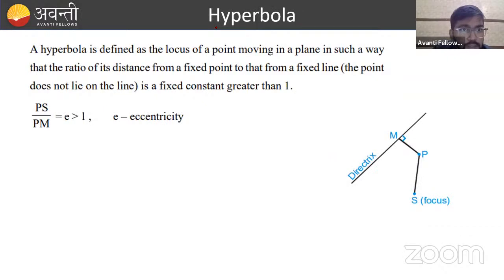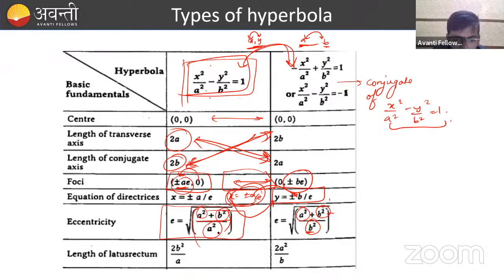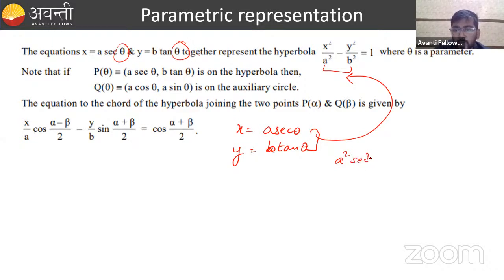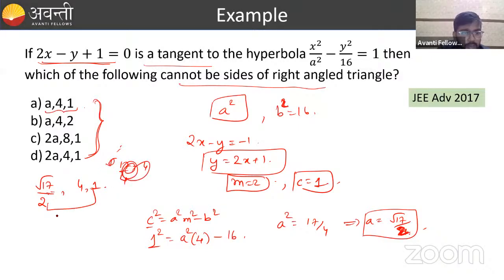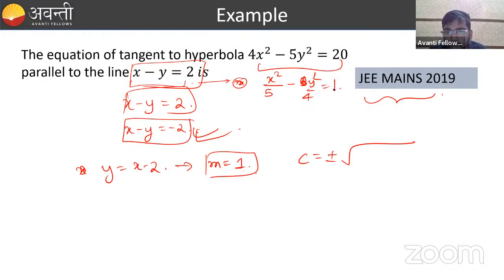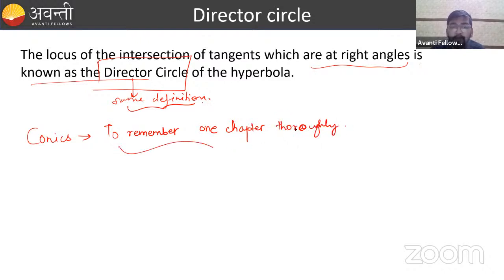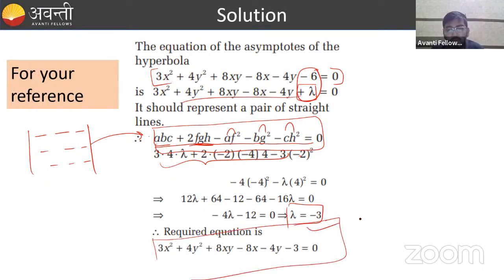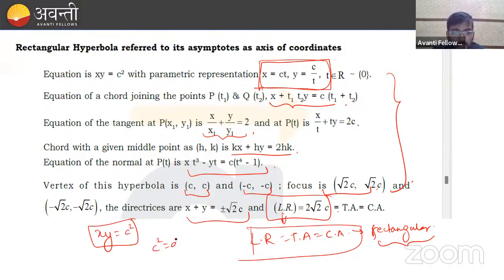[11 feb ] 11th Math Enable+ (English) - Hyperbola Revision